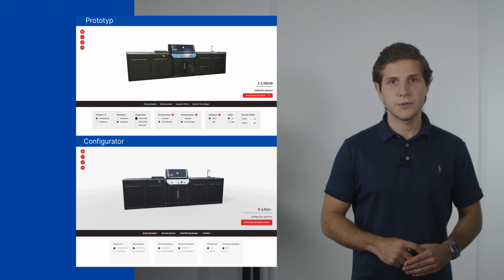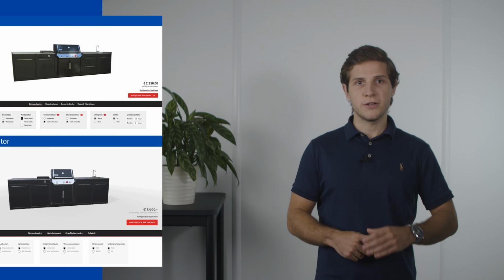FAQ | Have a configurator created by Combeenation | Summary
Would you like to have a configurator created by Combeenation? In this video, we'll gladly answer the most frequently asked questions. Enjoy!